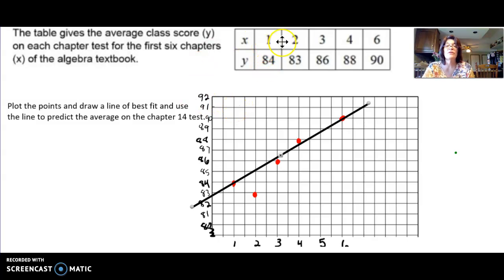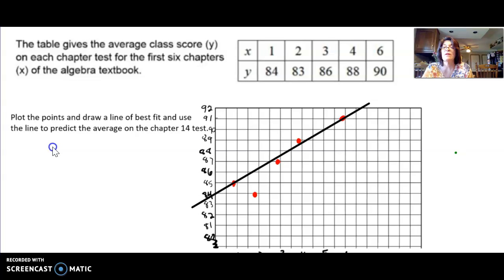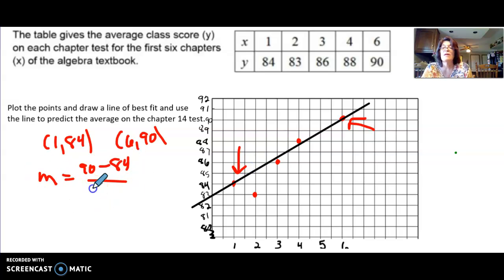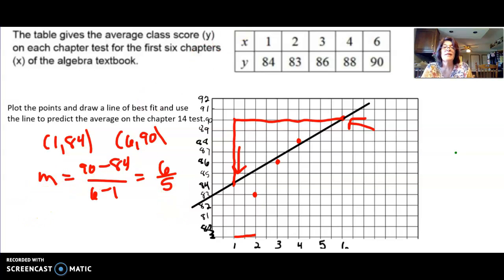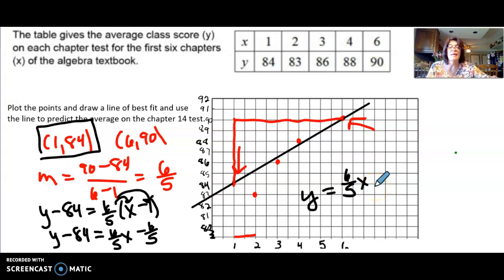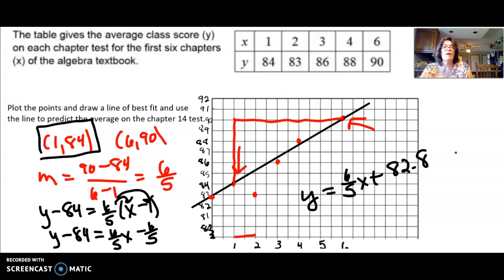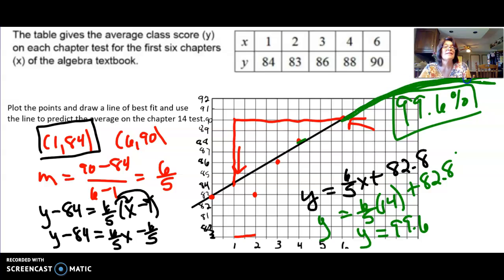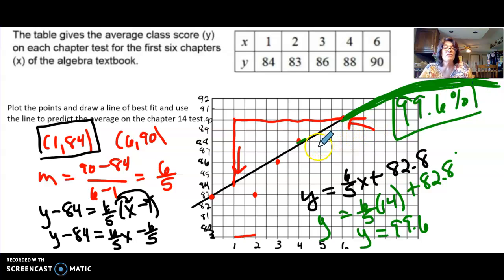Best Fit Line 2